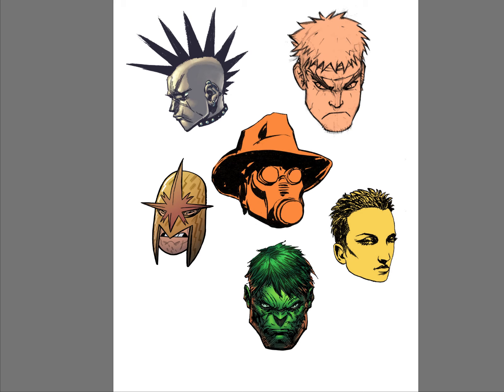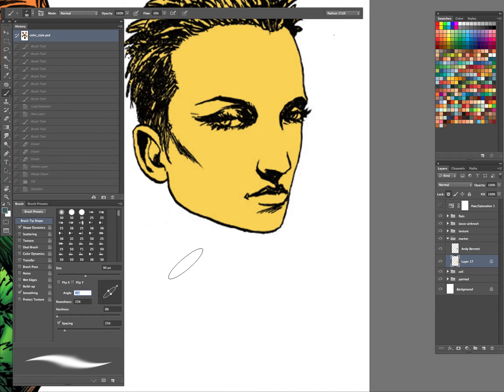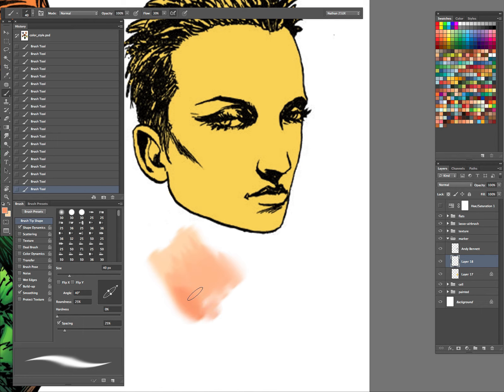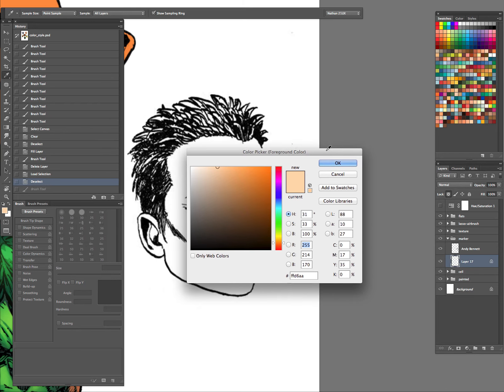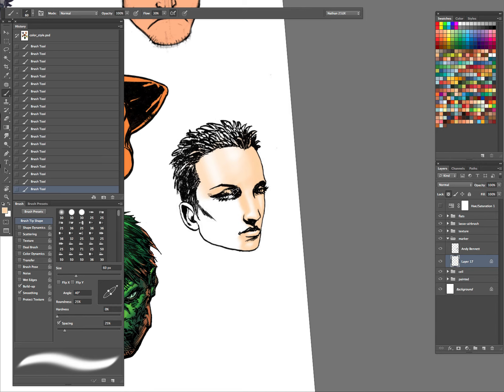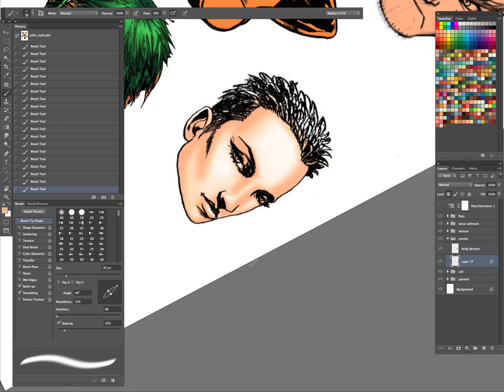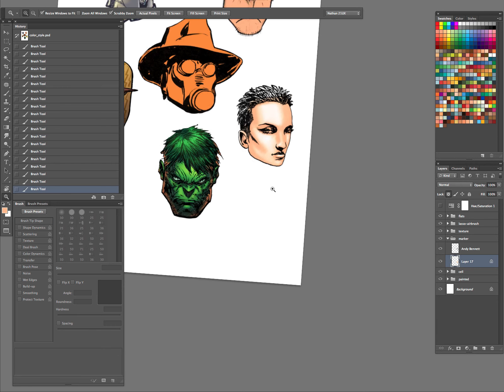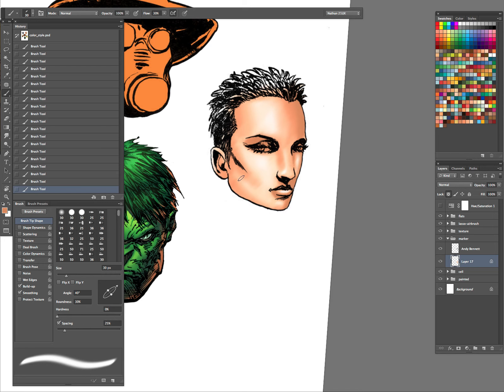Comic Book Coloring Tips and Tricks Episode 05 part 4 of 6: Marker Style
Learn how to make a digital marker brush in Photoshop, in this episode. Then I'll show you how to use it while I color another head. The art for this episode is by Andy Bennet.